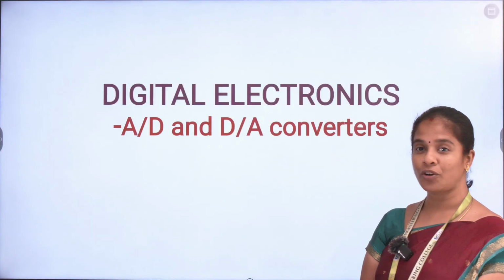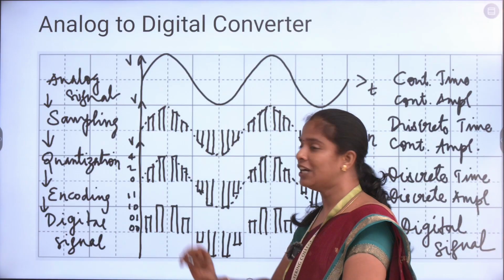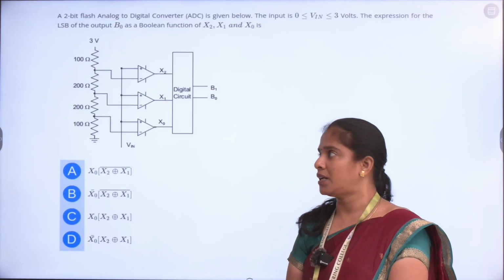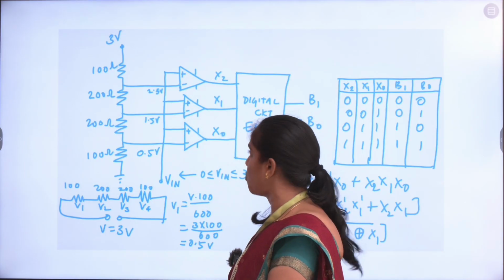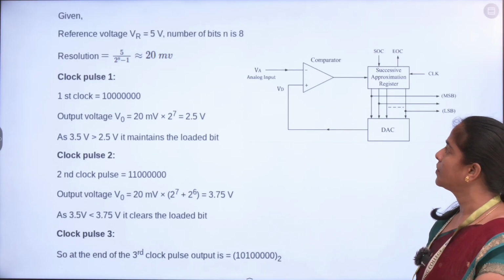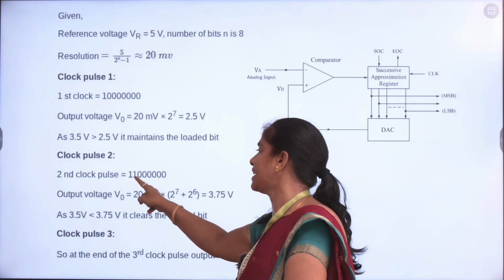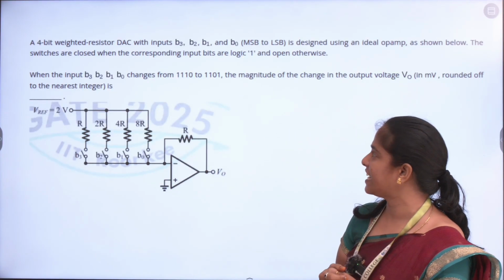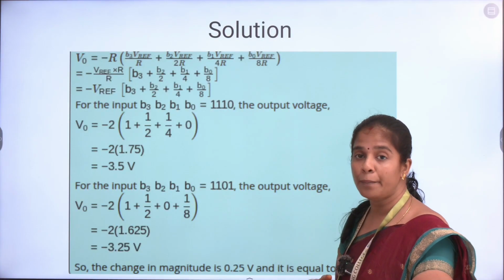GATE CLASS 2025 - 2026 - ELECTRICAL ENGINEERING - A/D AND D/A CONVERTERS - Mrs.S.SATHYA - S.A.E.C.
GATE CLASS 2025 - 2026 - ELECTRICAL ENGINEERING - A/D AND D/A CONVERTERS - Mrs.S.SATHYA - ASSISTANT PROFESSOR - DEPARTMENT OF ELECTRICAL AND ELECTRONICS ENGINEERING - S.A. ENGINEERING COLLEGE, CHENNAI.